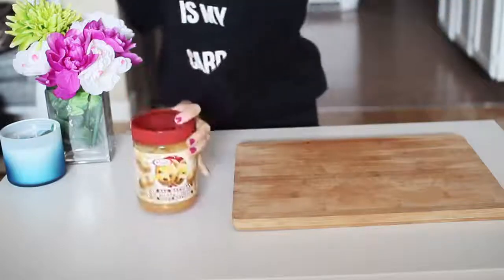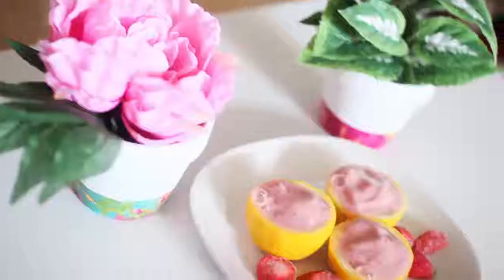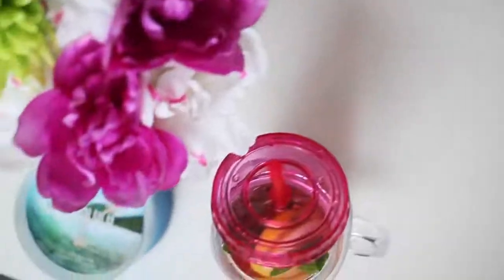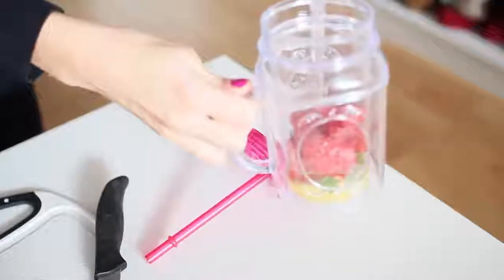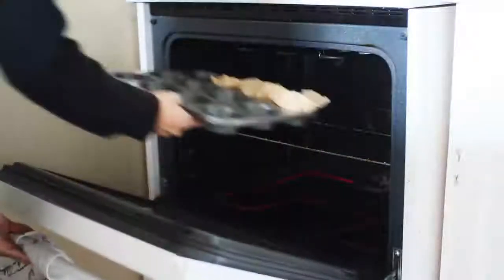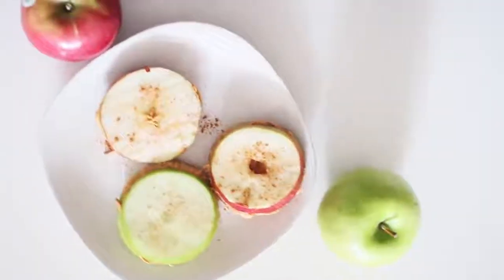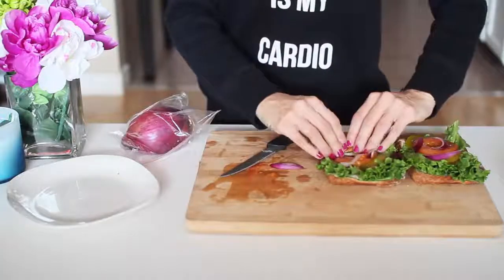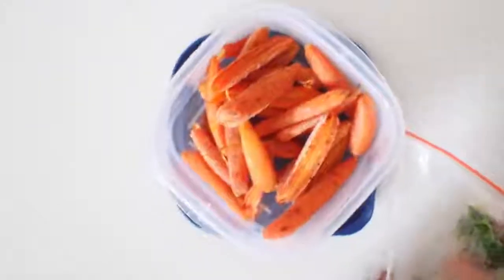EASY HEALTHY SNACK IDEAS